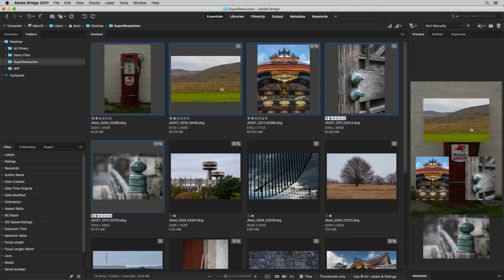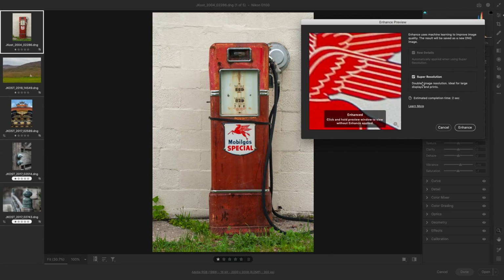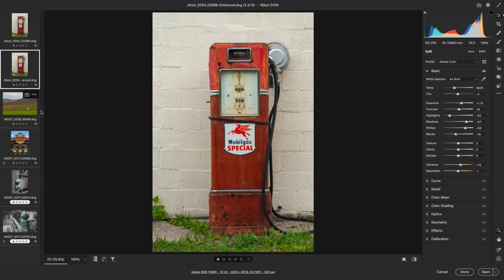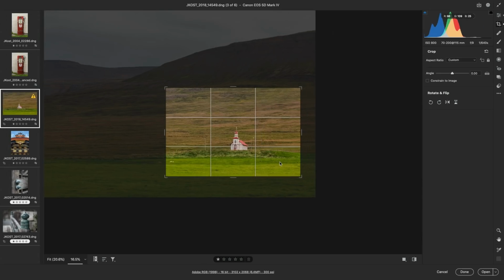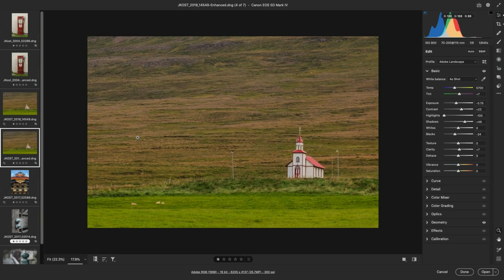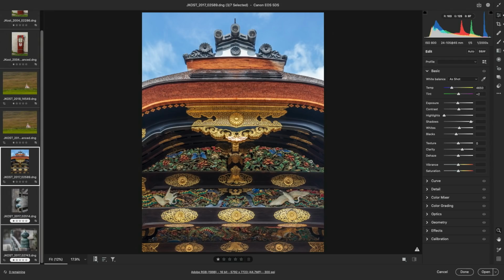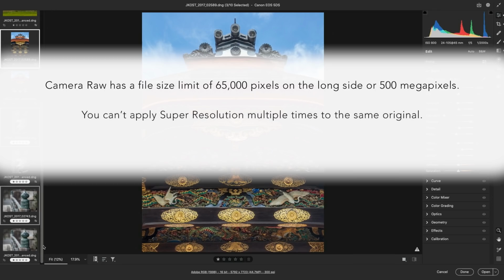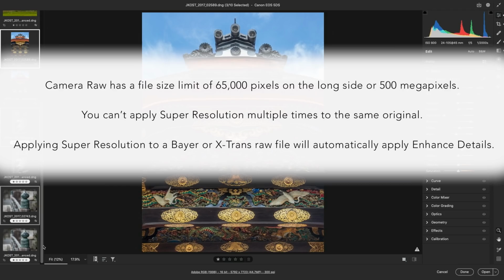Super Resolution in Adobe Camera Raw (v13.2)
Watch as Julieann Kost walks through Adobe Camera Raw’s (v13.2) new Super Resolution feature which uses an advanced machine learning model (trained on millions of photos) to intelligently boost the resolution of an image while maintaining clean edges and preserving important details.